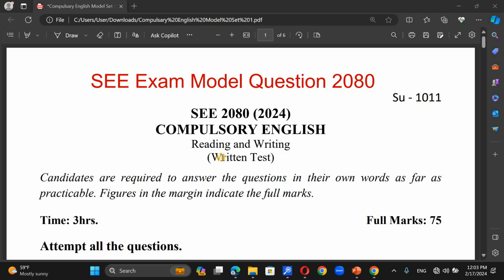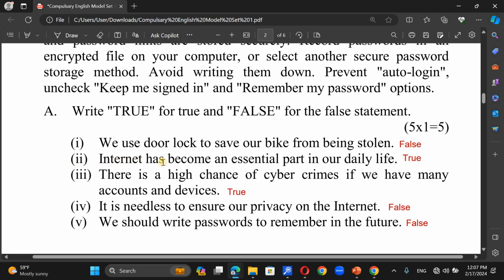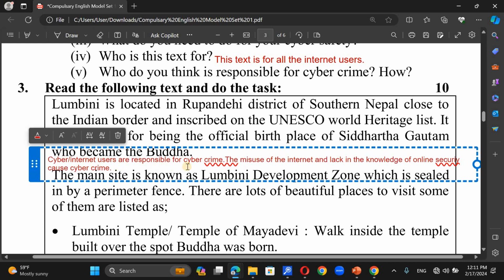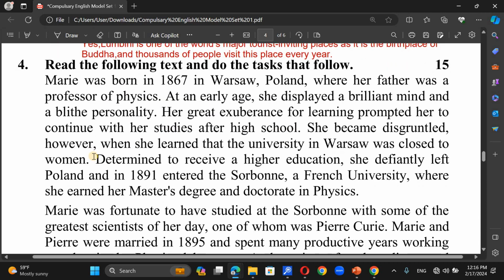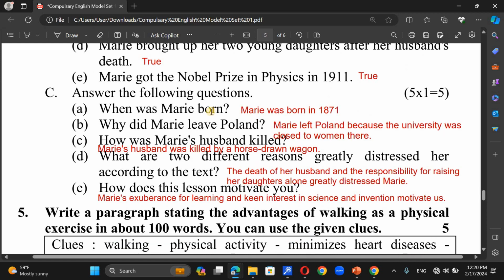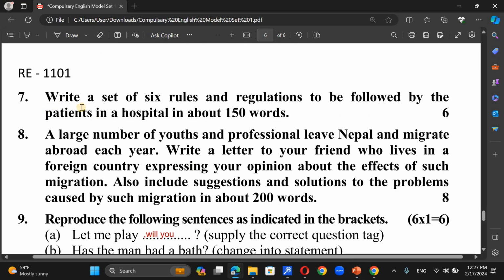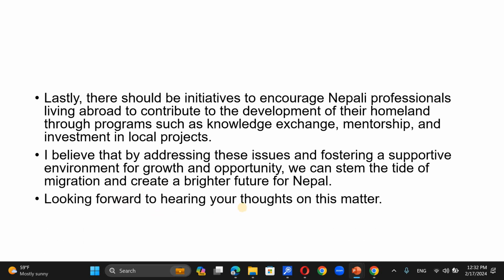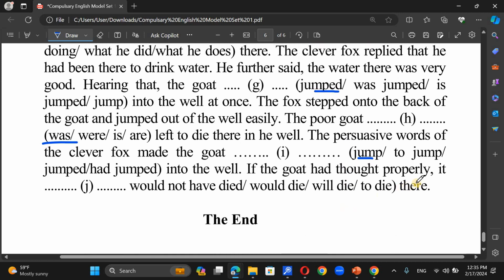SEE English Model Question 2080/SEE Model question paper/with complete solution/एस.इ.इ. अग्रेजी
SEE English model question